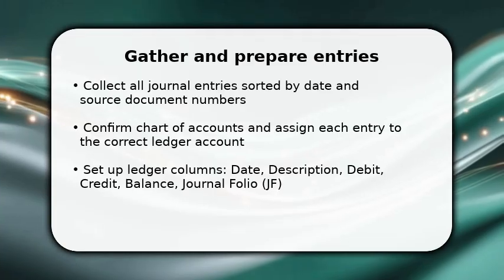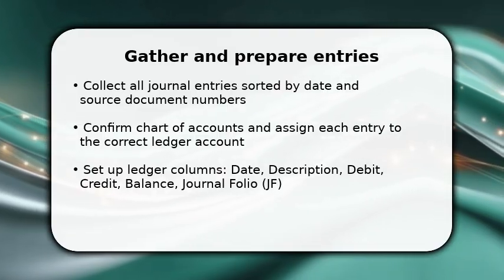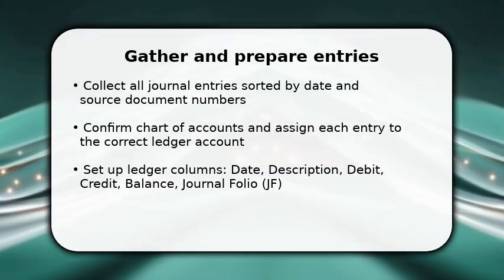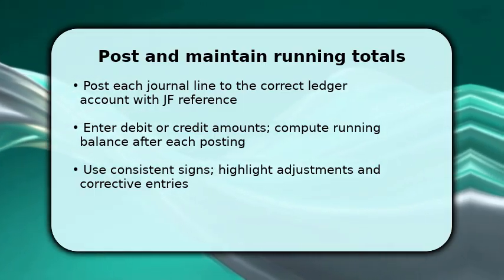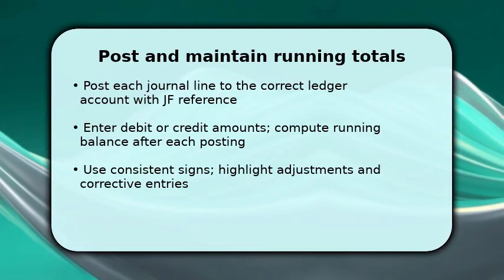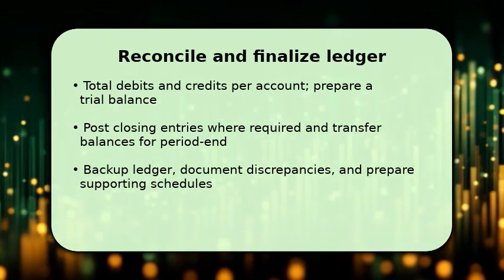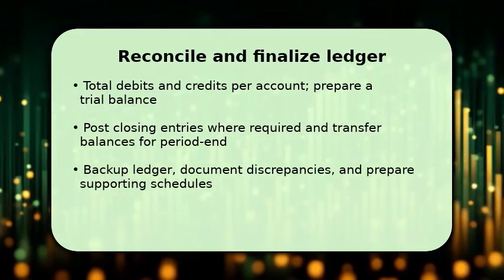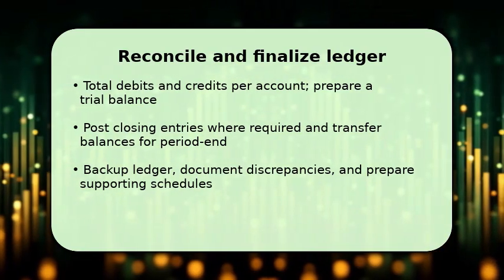How to Make Ledger from Journal Entries - Easy Guide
How to Make Ledger from Journal Entries - Easy Guide | 🔒 Surfshark VPN Deal — Stay private and secure. $1.99/mo + 3 Months Free ▸

Dive into the world of accounting as we simplify how to convert journal entries into ledgers. This easy guide will walk you through each step, ensuring your financial records are accurate and up-toency.

Ledger Creation, Journal Entries, Accounting Basics, Financial Records, Bookkeeping Guide,